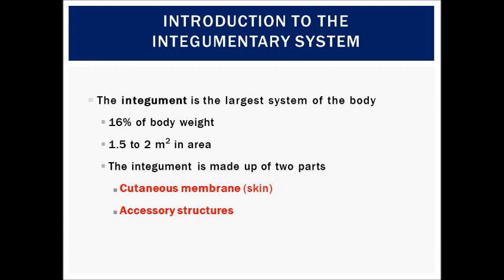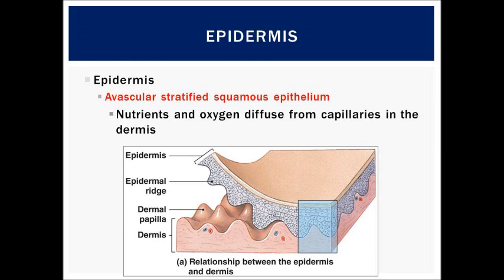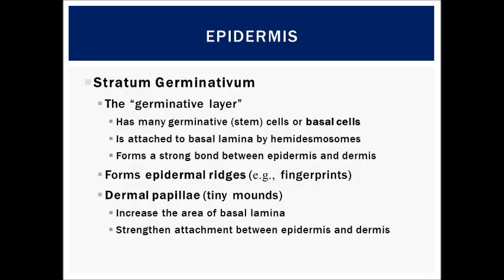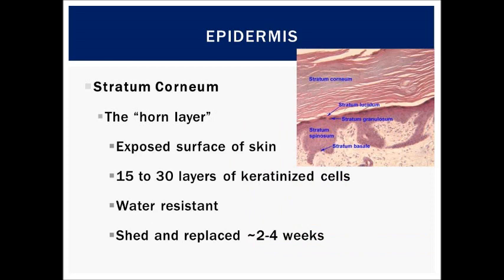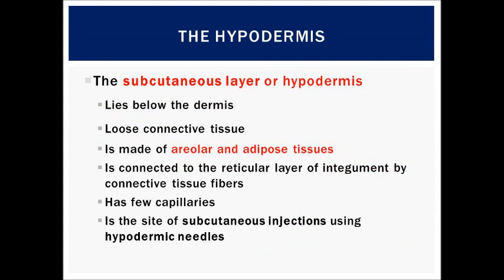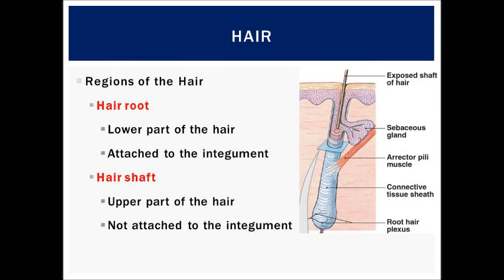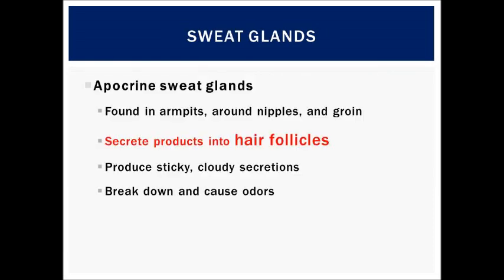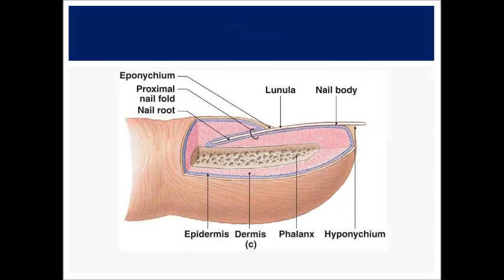Anatomy of the Integumentary System